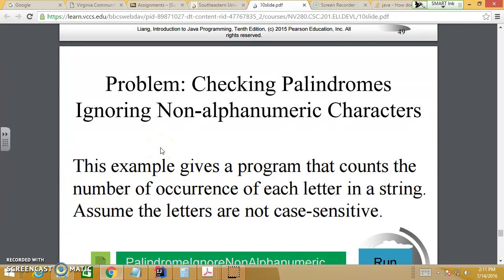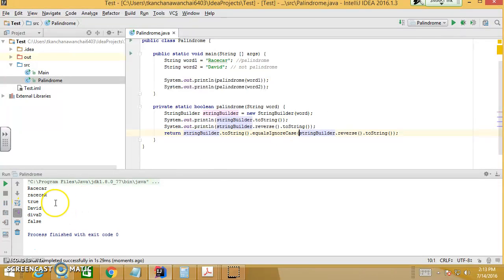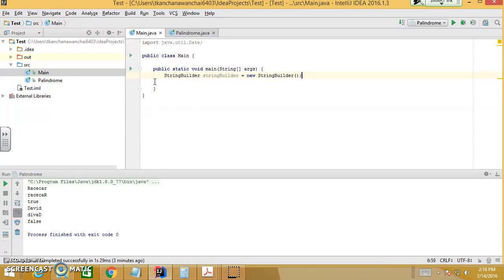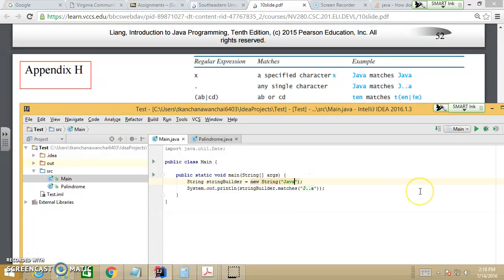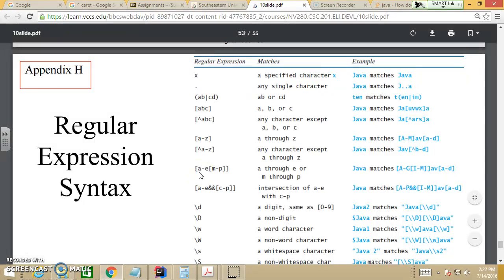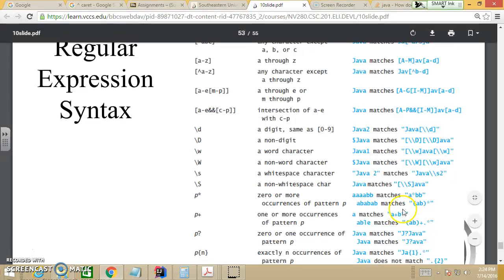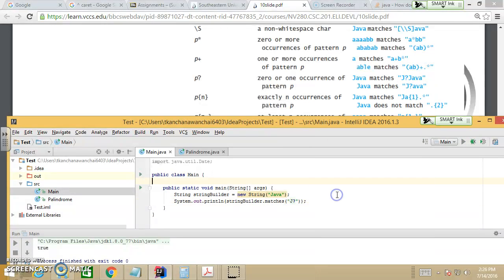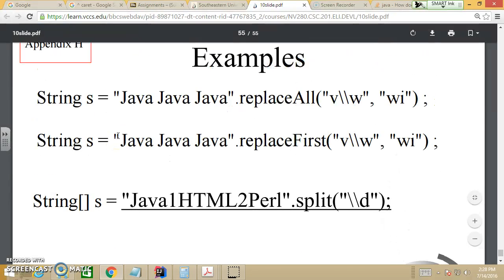CSC201 Chapter10 ThinkingInObjects Part5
Regular Expressions or Regex in Java